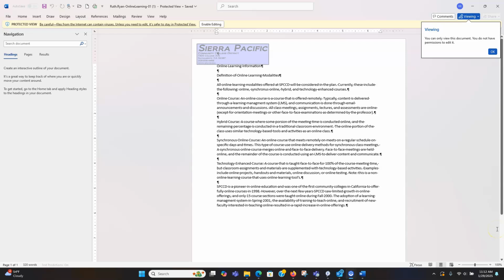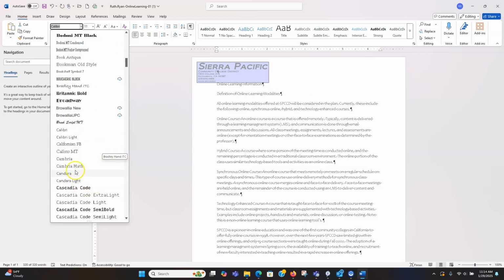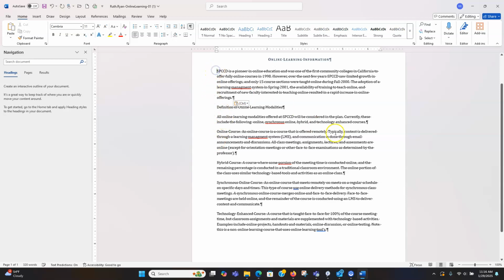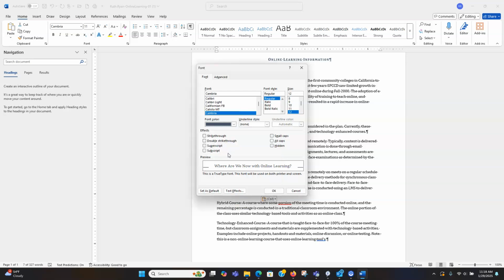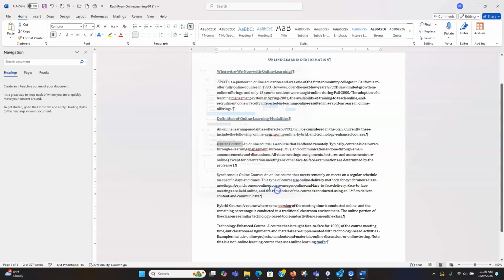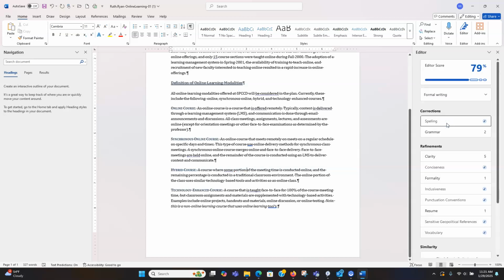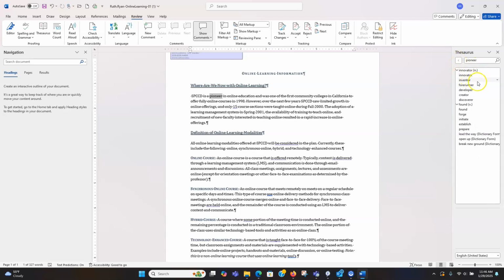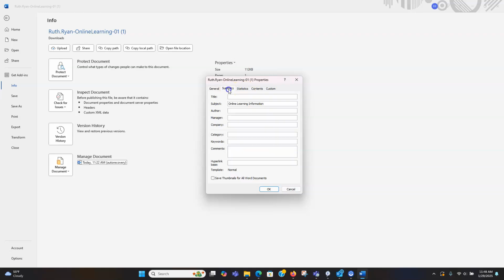Guided Project 1 2